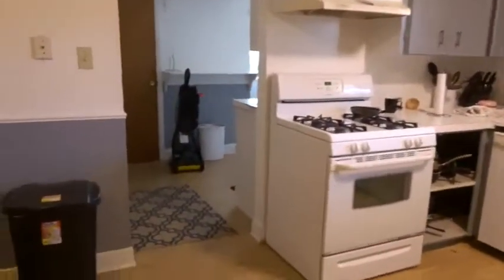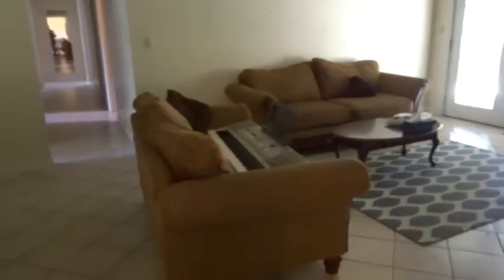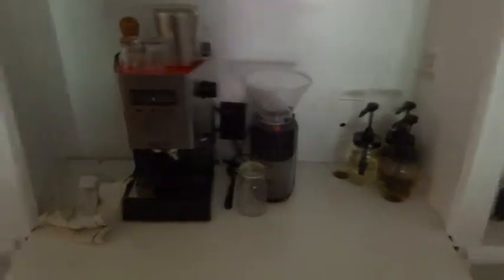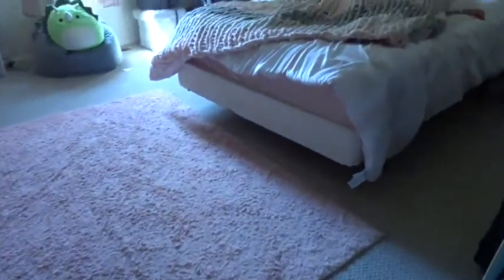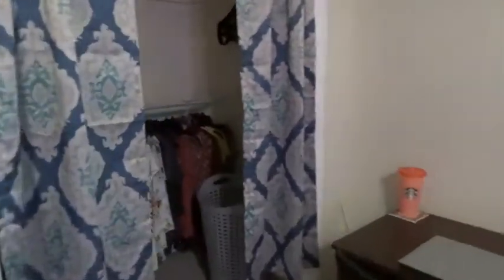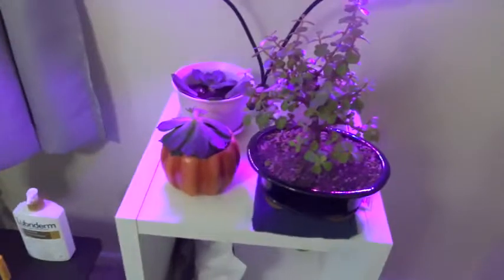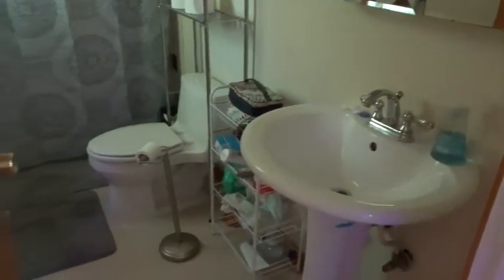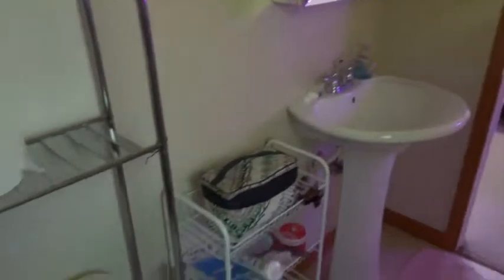New house tour! (off-campus yay!)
I'm a senior this year, which means my school will finally let me live off-campus! Hooray! We have the cutest little house just a couple minutes away from school, and I wanted to give you all a tour.